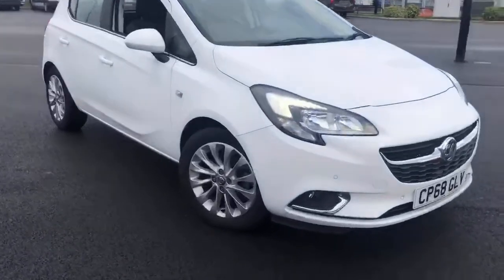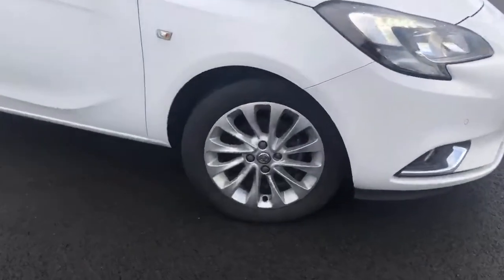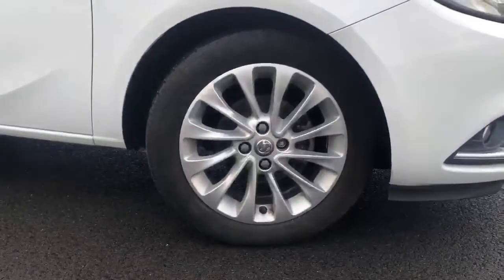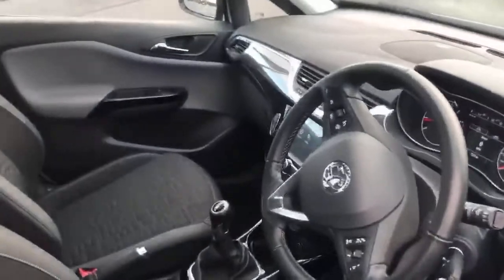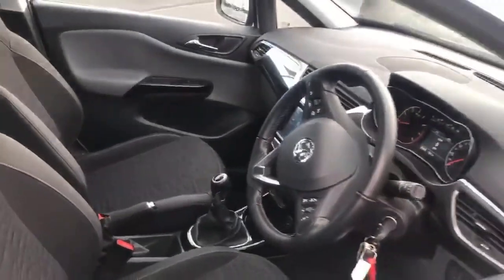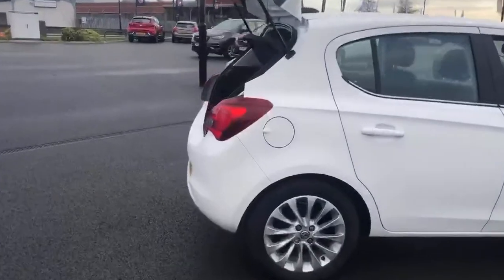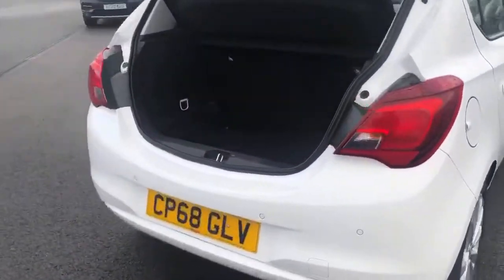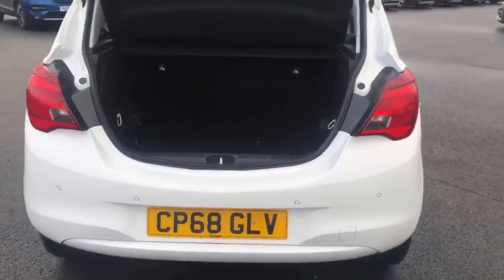Vauxhall Corsa Hatchback Corsa 1.4 SE Nav 5dr Hatchback - CP68GLV